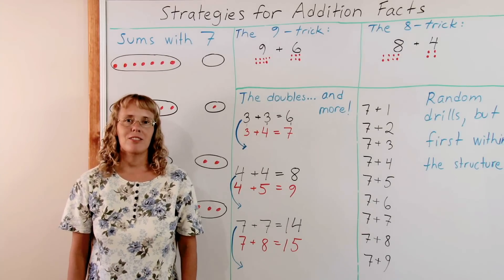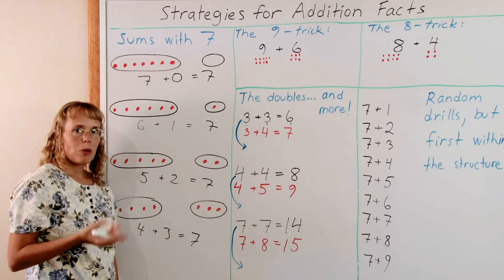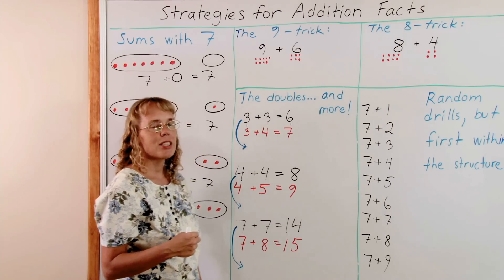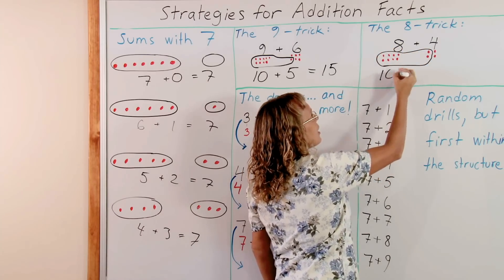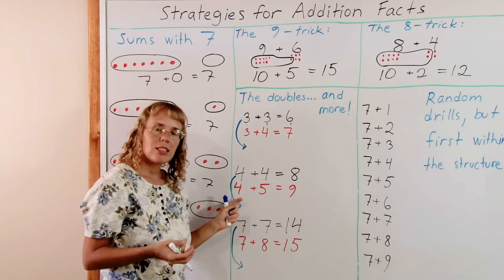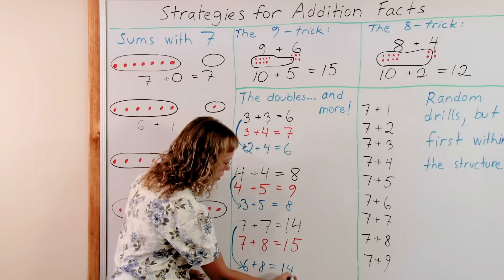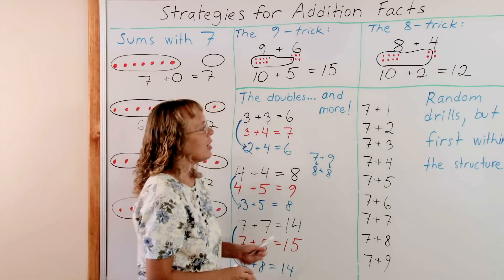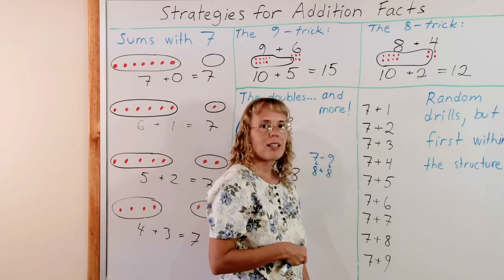Tricks & Strategies for Addition Facts - Grade 2 Math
Help children learn and memorize addition facts with these simple "tricks" or strategies (for grades 1 and 2 math).

I start out with the pattern for "Sums with 7" where I simply find all the additions where the sum is 7 (7 + 0, 6 + 1, 5 + 2, and 4 + 3). It helps to write them in order so that children can see the easy pattern in them, and also to use objects or drawings to show the groupings.

This idea is also used with other numbers. For example, children need to study sums of 8, sums of 9, and so on in the same manner.

Next I explain the 9-trick. To add 9 + 6, imagine that 9 wants to be 10, so it asks 6 to give it "one". That way 9 + 6 is changed to the sum 10 + 5 which is easy to solve.

The 8-trick is similar. To solve 8 + 5, imagine that 8 wants to be 10 and it asks 5 to give it "two". Eight loses two, and the problem becomes 10 + 3.

After children learn their doubles, they can then use the trick "doubles plus one more". For example, once you know that 8 + 8 = 16, then 8 + 9 is just one more, or 17.

I also show how to do random drill using the structure of an addition table.

These ideas and strategies are used in Math Mammoth grade 2 curriculum and in the shorter workbook Math Mammoth Add & Subtract 2-A - available as an expensive $3.95 instant download.